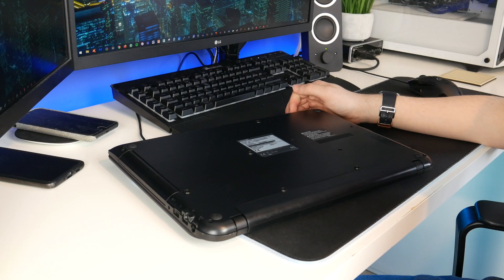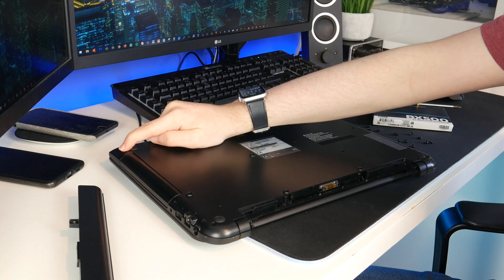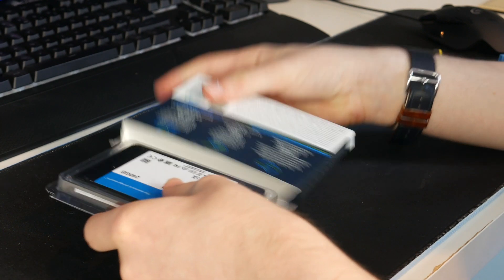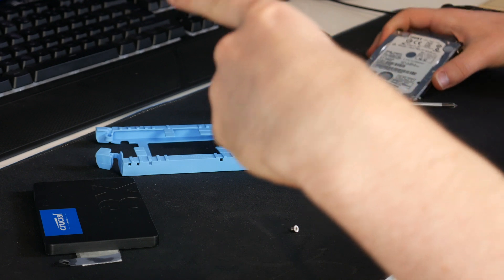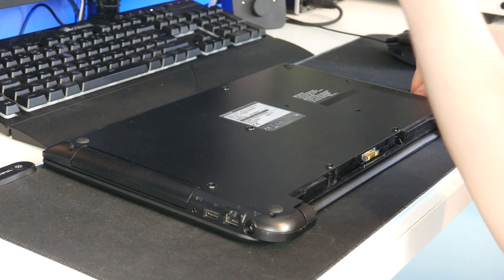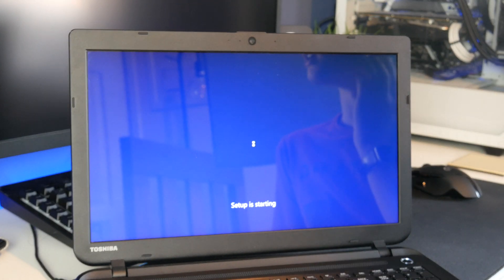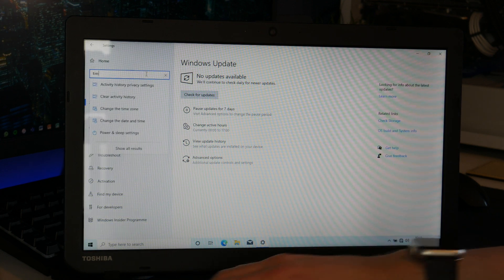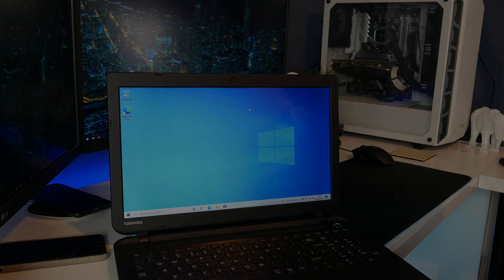Installing An SSD In A Toshiba Satellite C50-B-14D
In this video, I install an SSD inside the Toshiba Satellite C50-B-14D.